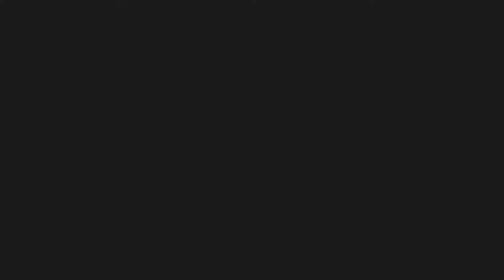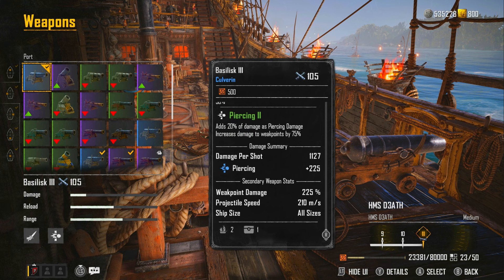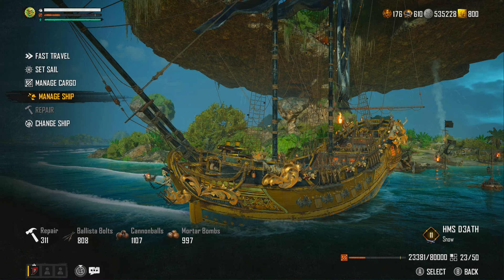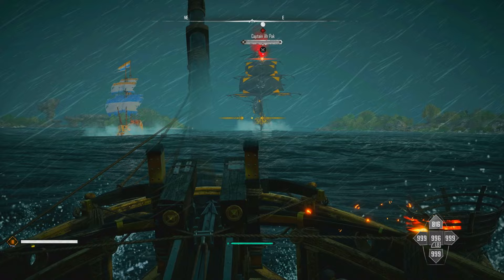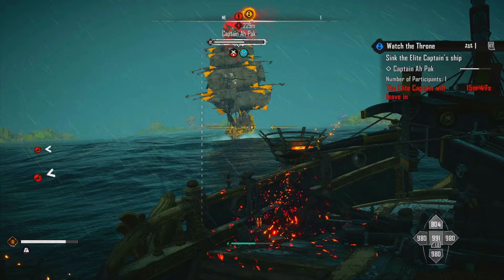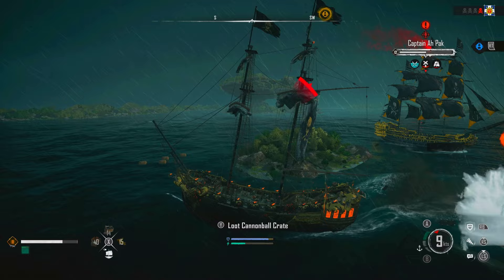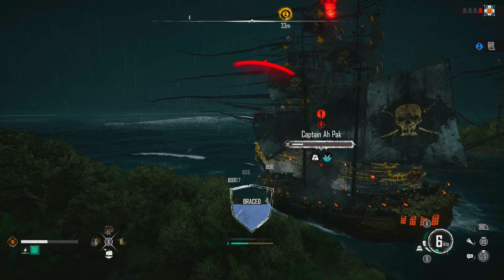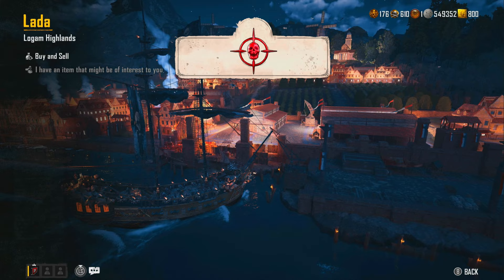BEST solo PVE BUILD! Skull and Bones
Wait you like this? How are you going to see more like this? Oh and while you are there beat up the LIKE button for me please.